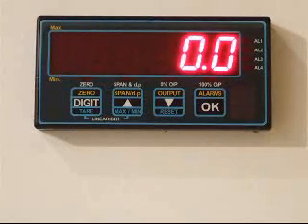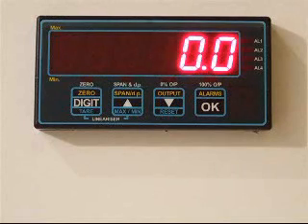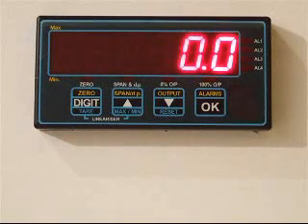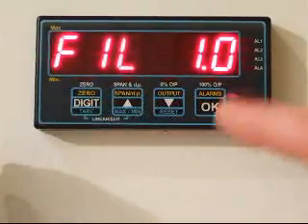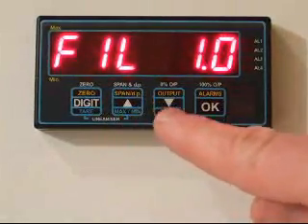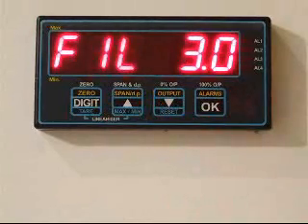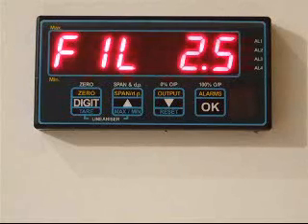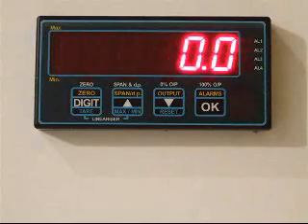Filter time-constant adjustment for INT2 digital panel meter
How to adjust the filter time-constant in your Intuitive digital panel meter